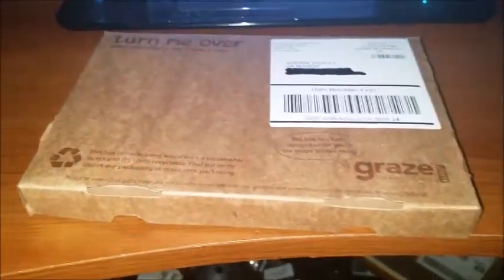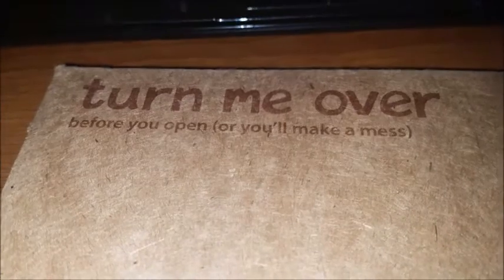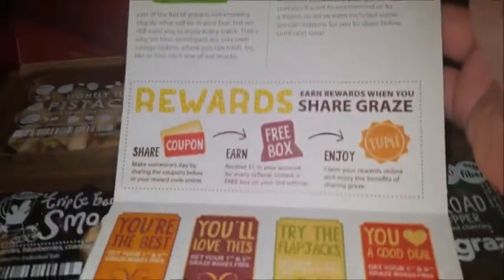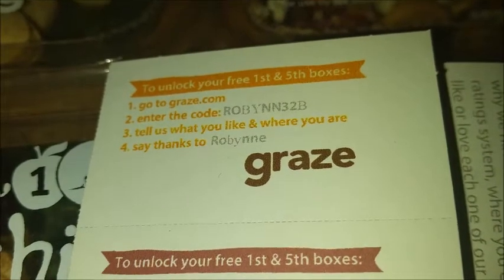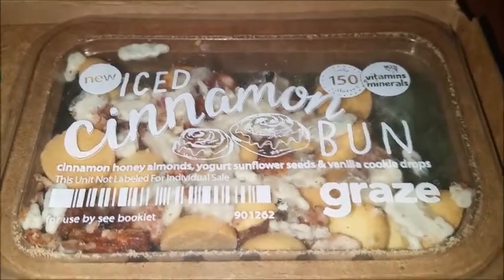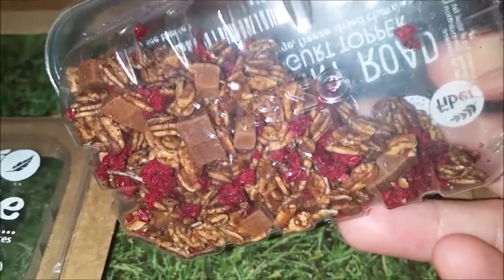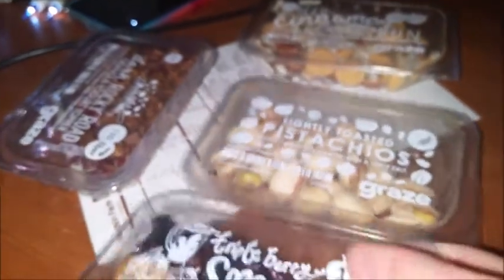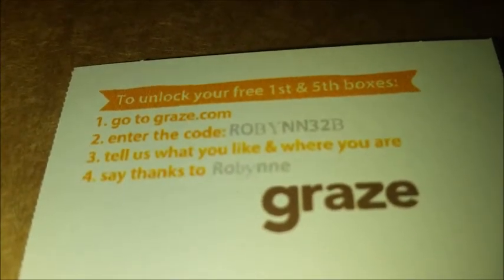Trying Graze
So, I came across the Graze subscription service and decided to try it...here's what I got in my first box.